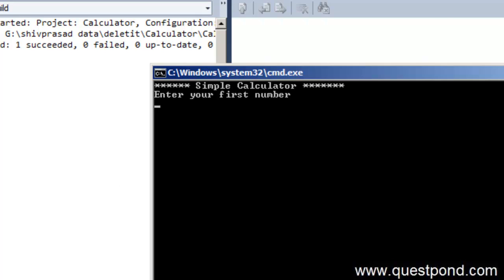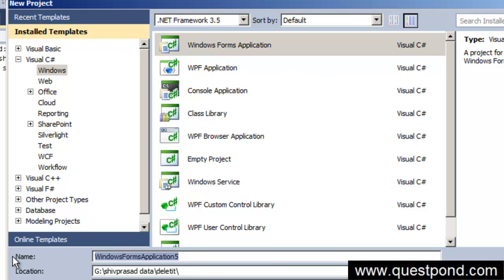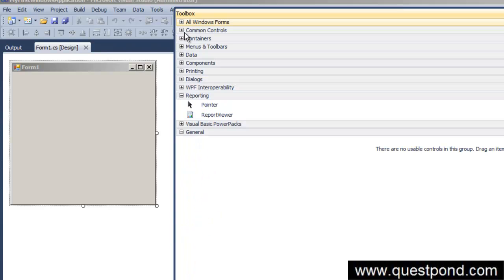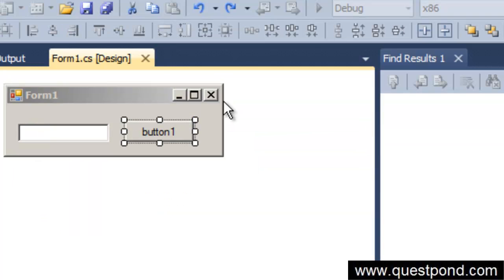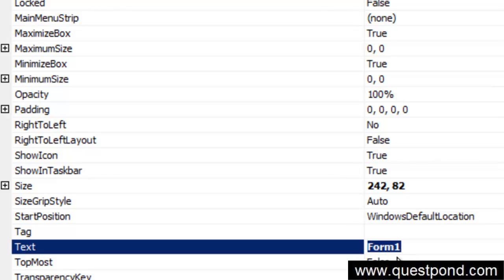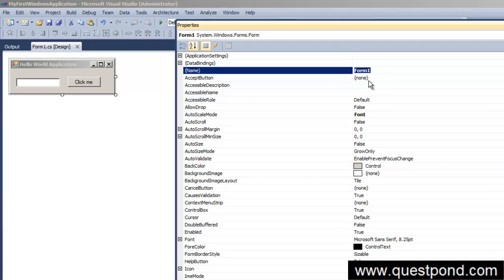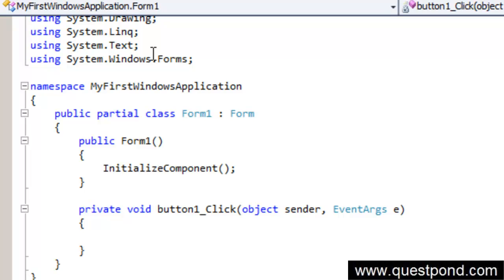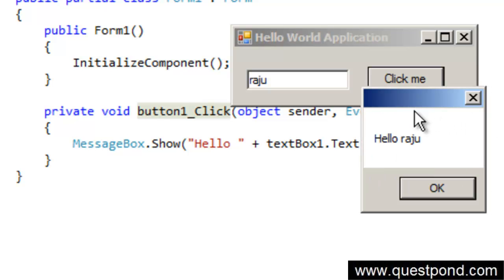Learn .NET and c# (Csharp) in 60 days(Lab 9):- Creating your First windows application.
Learn .NET and c# in 60 days:- Lab 9. In this video we will create a first c# windows application using visual studio 2010.